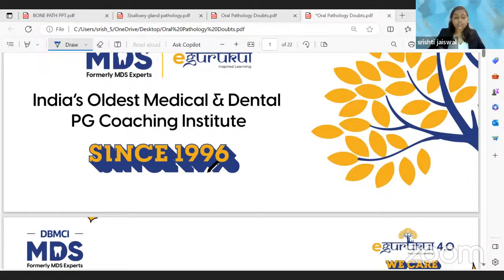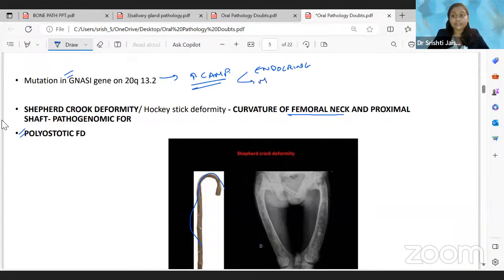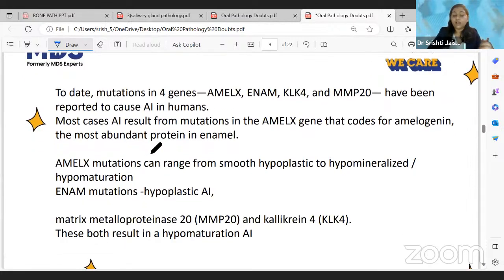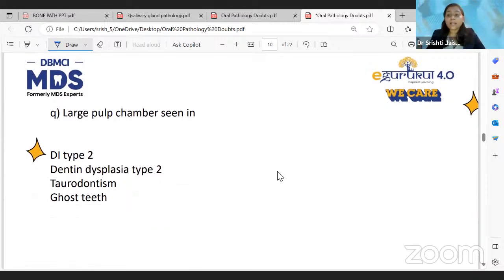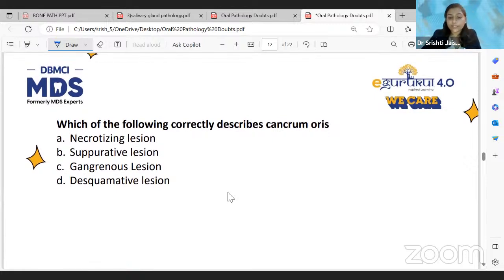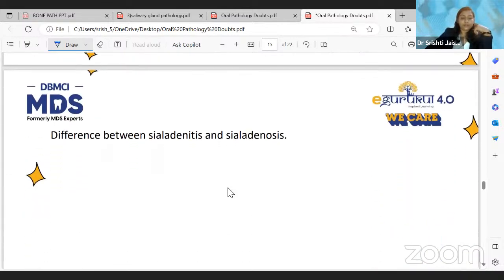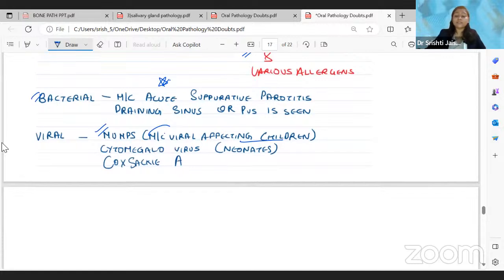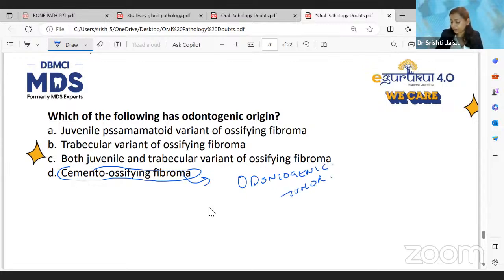Ask Me Anything - Oral Pathology | Dr. Srishti Jaiswal | DBMCI MDS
In this session, Dr. Srishti Jaiswal, OG - Oral Pathology, answers all your doubts related to the subject. Join the live sessions on 1st December 2023 at 9 PM and give an extra edge to your preparation before NEET MDS 2024.

Make use of this insightful session by commenting down your queries beforehand.